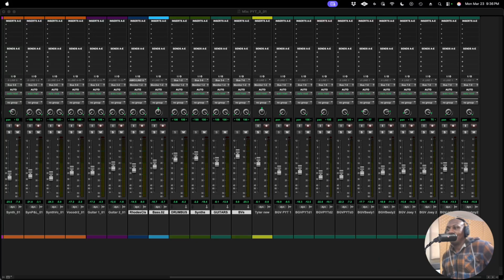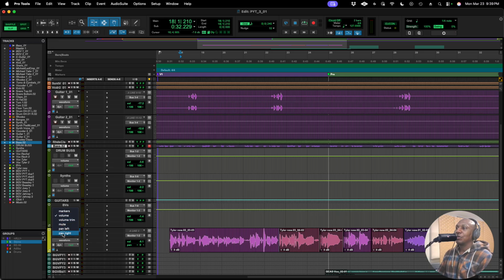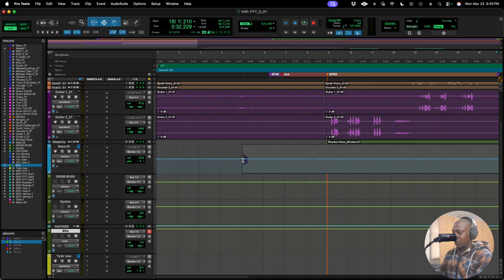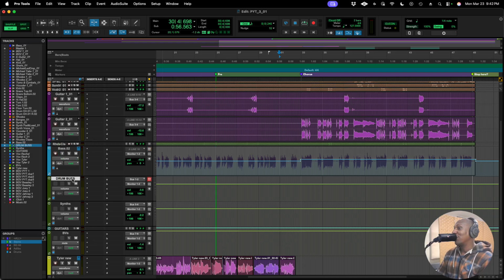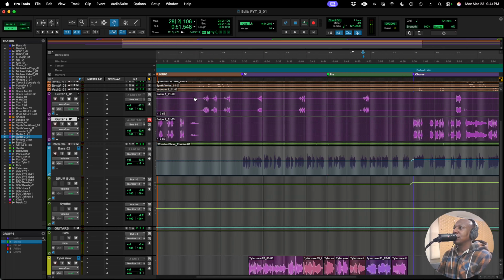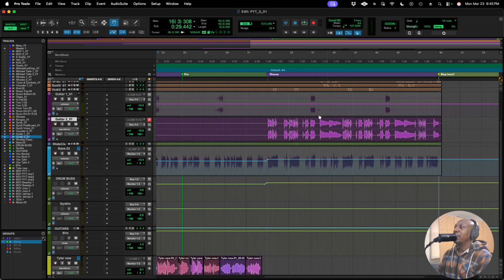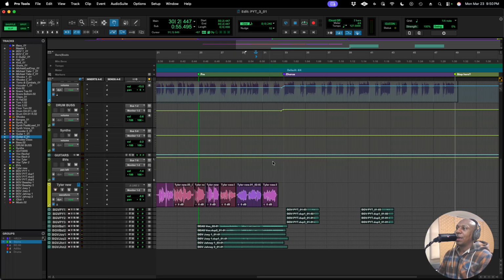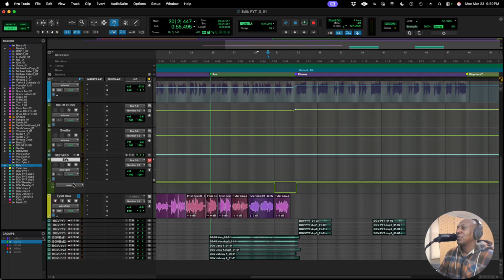Automation and Outro